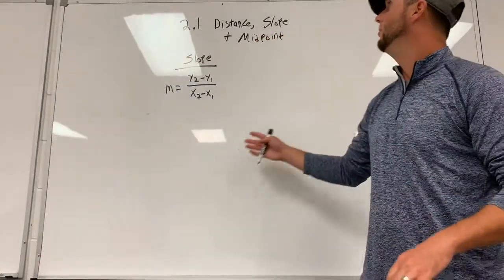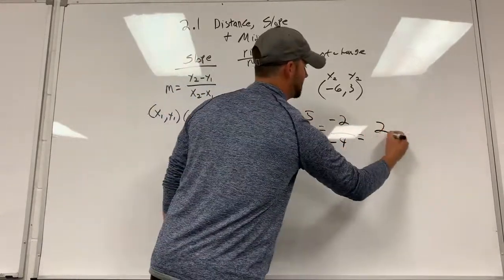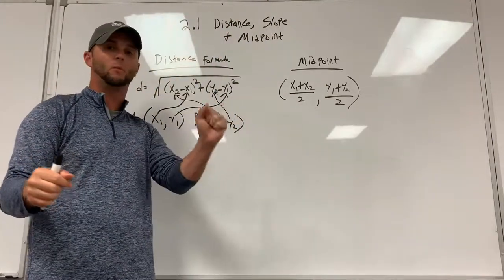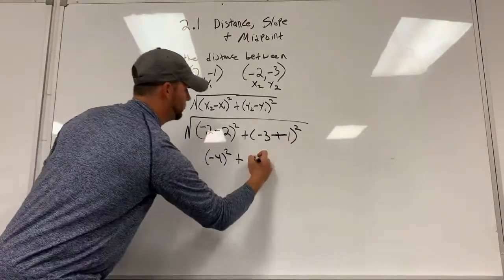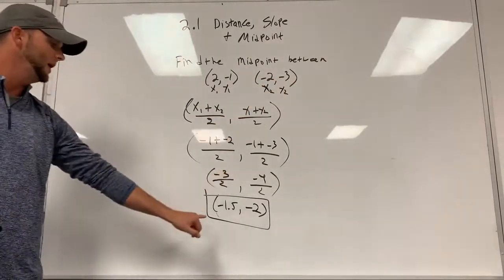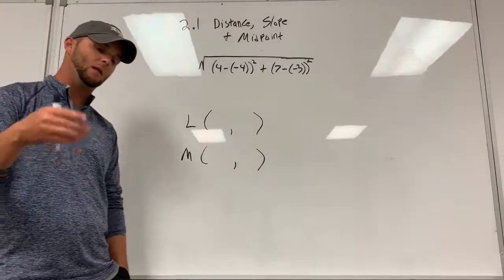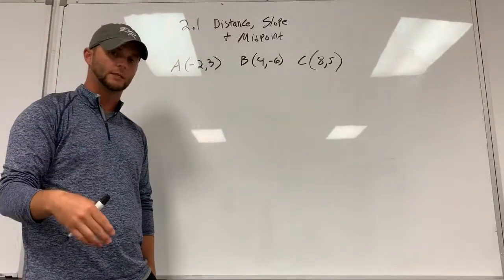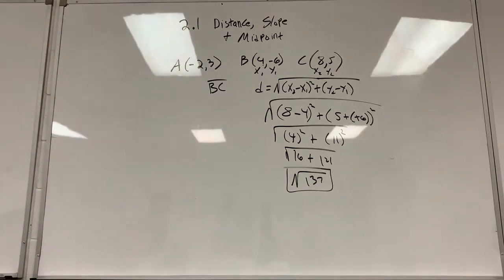2.1 Distance, Slope & Midpoint